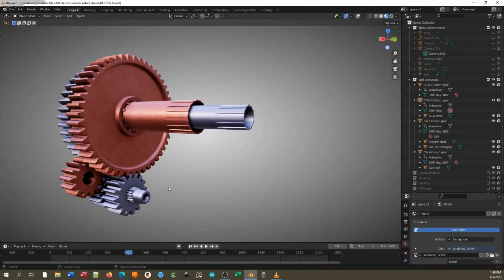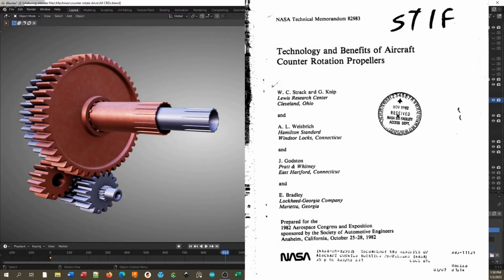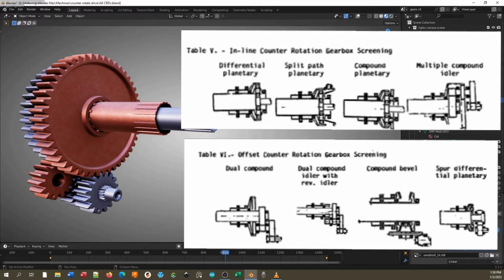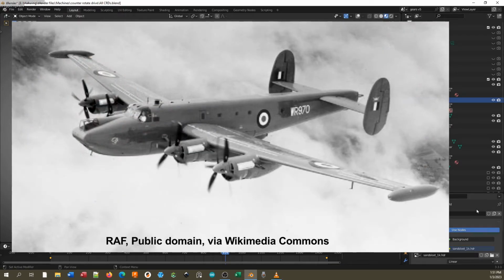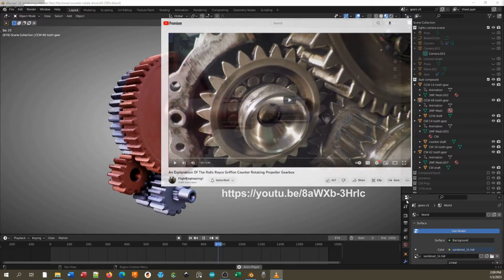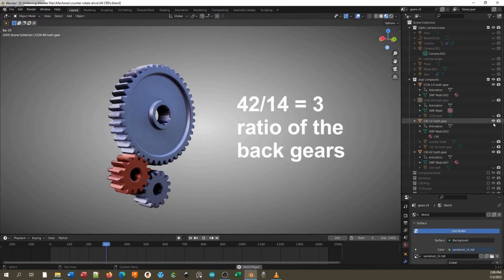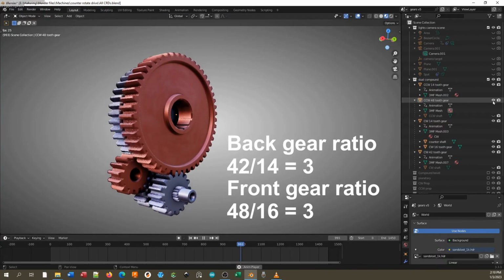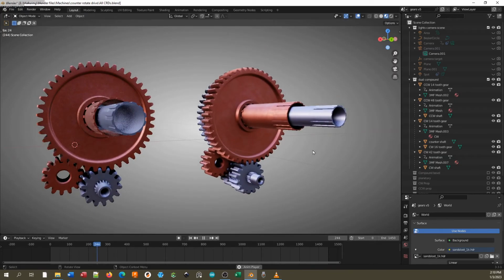Types of Airplane Contra-Rotating Propeller Drives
This is a short explanation of a few different types of airplane propeller coaxial counter-rotating (contra-rotating) drives

0:00 Introduction
0:35 Simplified Animation
1:09 Types of Contra-Rotating Drives
2:40 Gear Ratios of a Dual Compound with Reversing Idle Gear
4:08 Bevel Gear Configuration
4:16 Planetary Gear Configuration
4:22 Software Used to Model the Gearboxes

Images and links used in this video:

NASA TM 82983
Technology and Benefits of Aircraft Counter Rotation Propellers
1982 Strack, Knip, Weisbrich, Godston and Bradley

RAF, Public domain, via Wikimedia Commons

Photo: RAF/MOD, OGL v1.0OGL v1.0, via Wikimedia Commons

An Explanation Of The Rolls Royce Griffon Counter Rotating Propeller Gearbox